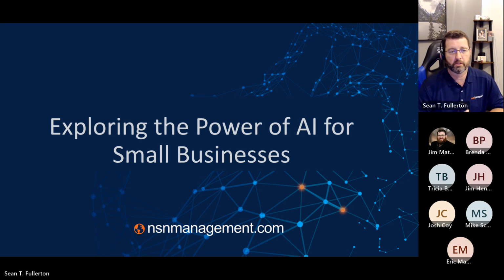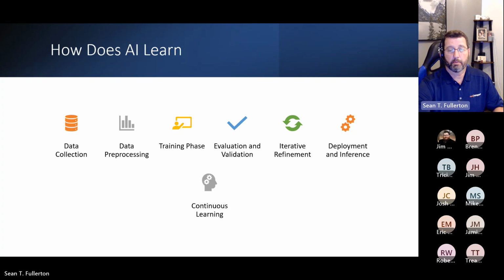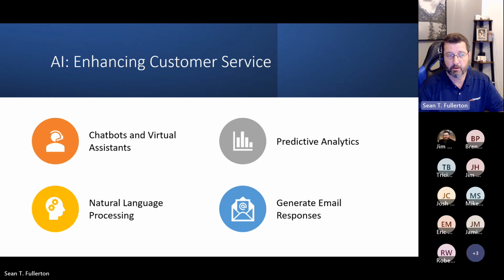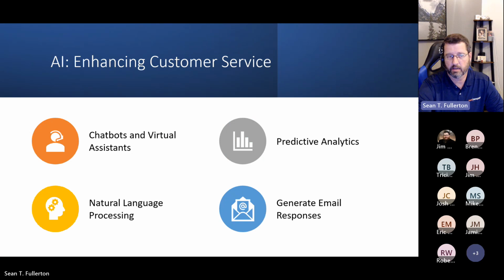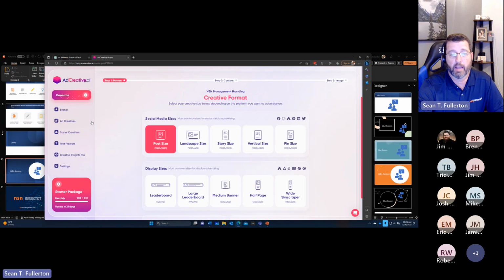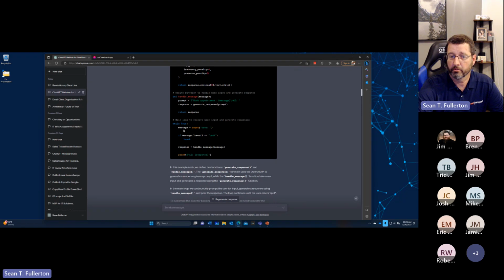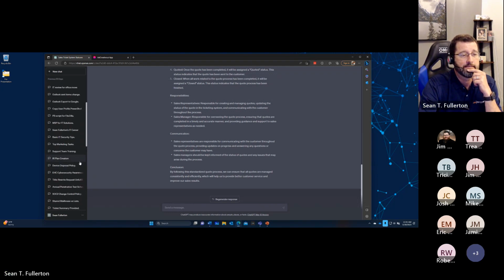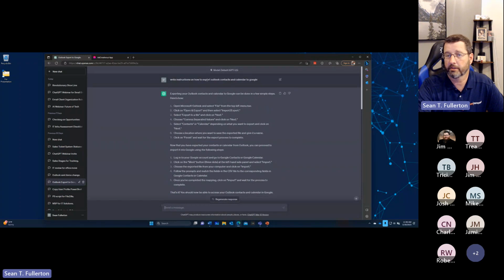Artificial Intelligence AI for Business Webinar Recording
About NSN Management

NSN Management is a full-service IT company that takes care of all your IT needs so that you can focus on what you love. We provide a wide range of services, including computer support, network security, data backup and recovery, and much more.

We know how important it is for businesses to have reliable IT support, and we are dedicated to providing the best possible service.

We understand the importance of having a well-functioning IT infrastructure and are committed to helping our clients maintain a secure and efficient system.

12818 S. Memorial Dr.